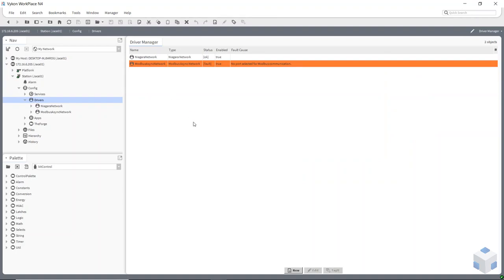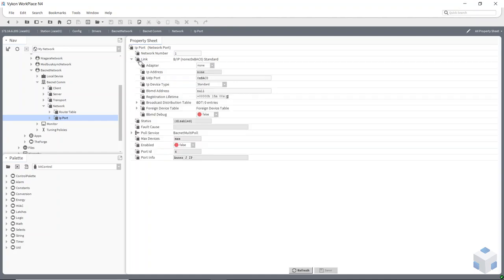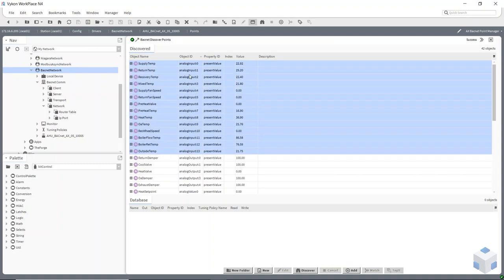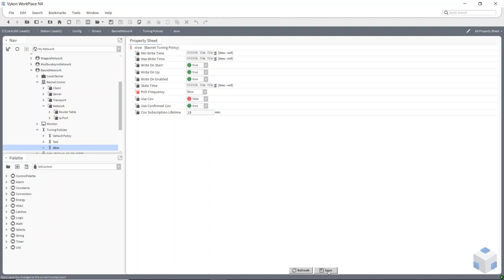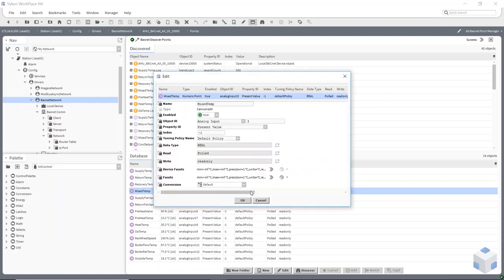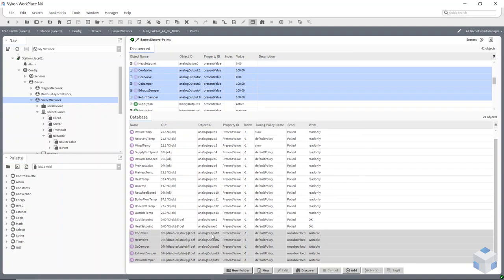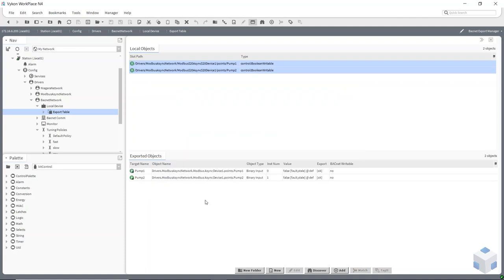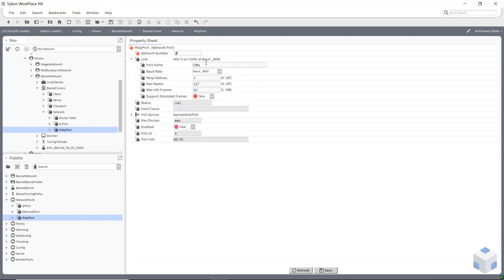9.1. BACnet (Niagara 4 Video Training)